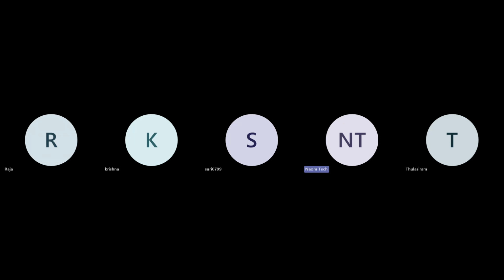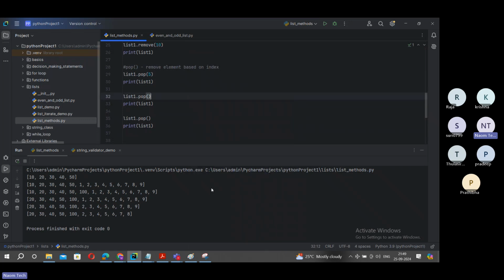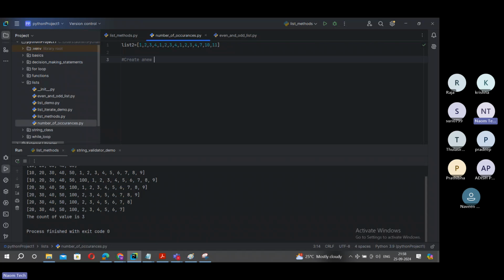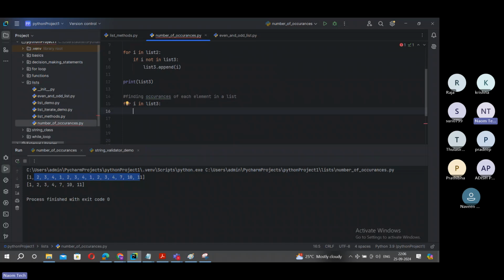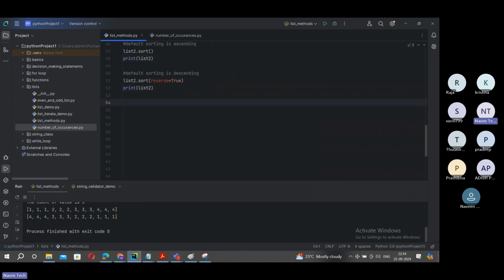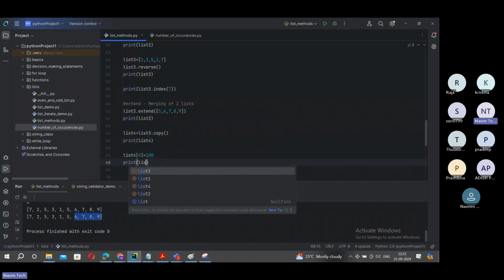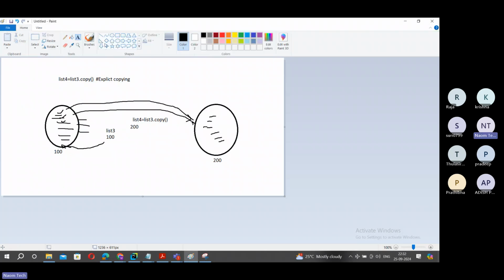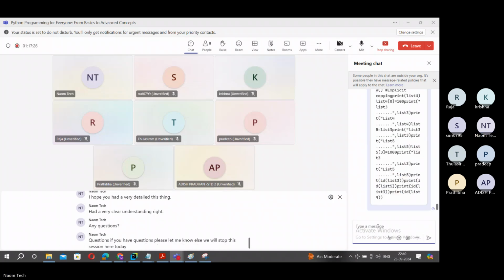#26. Python tutorial For Beginners | List | Programs.